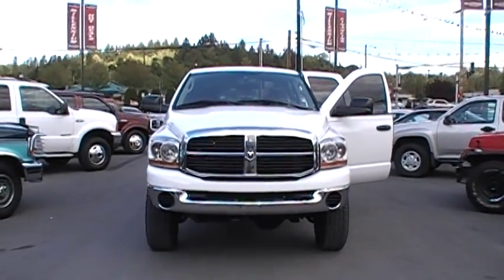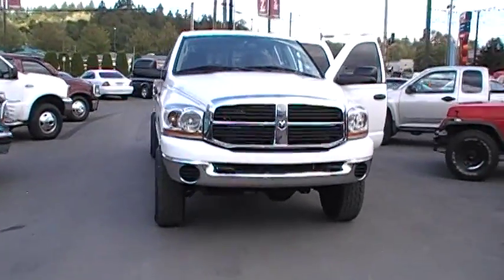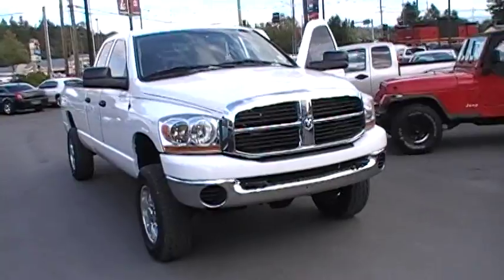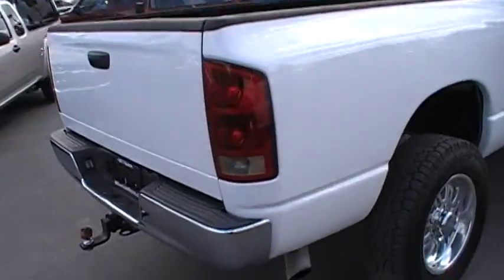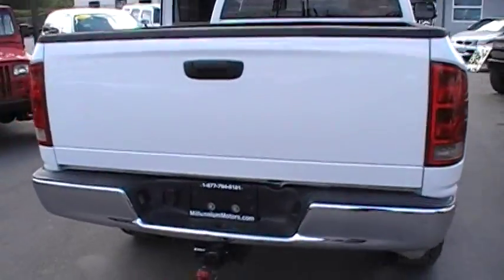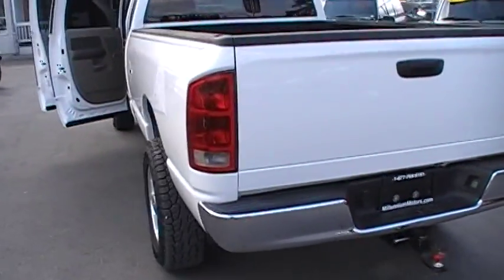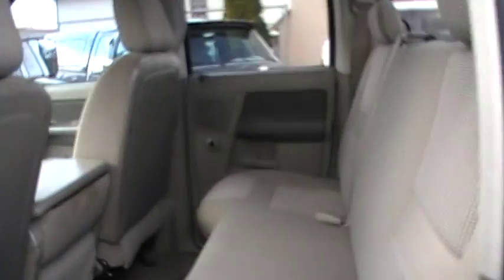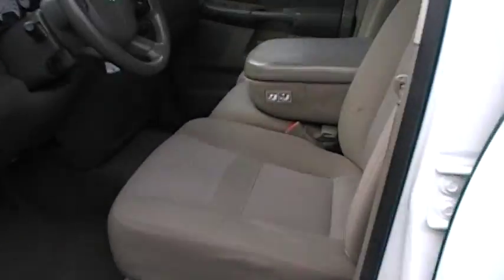MILLENNIUM MOTORS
2006 DODGE RAM 2500 CREW CAB 4X4 DIESEL!